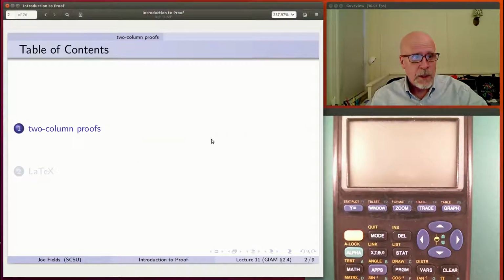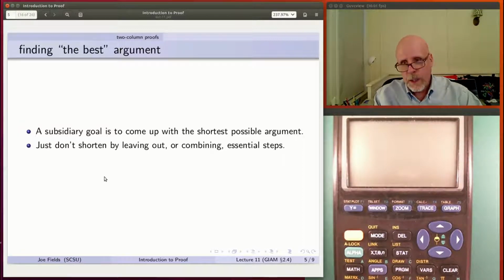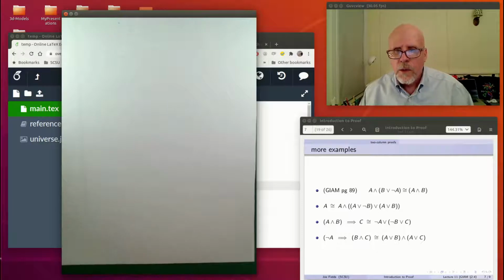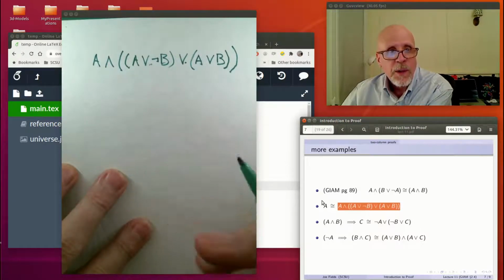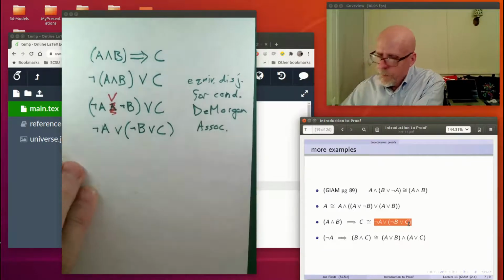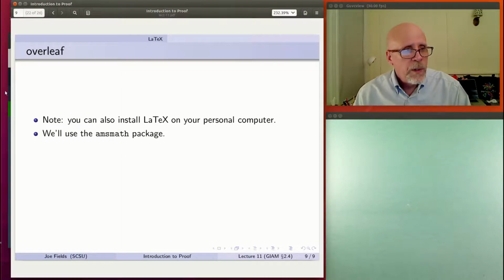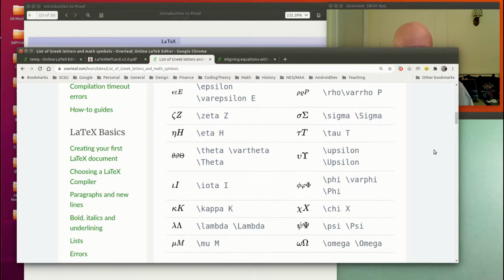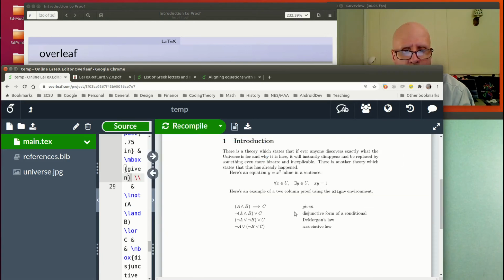lect 11- two-column proofs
The book I mentioned is "Euler, the master of us all" by William Dunham.